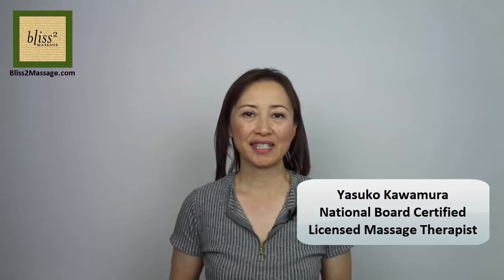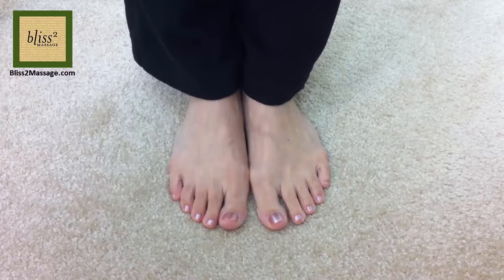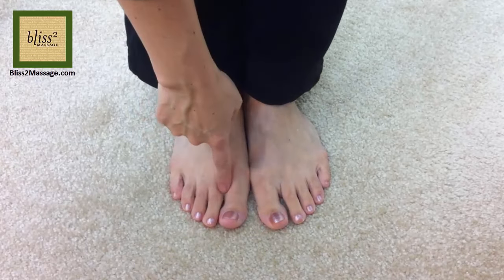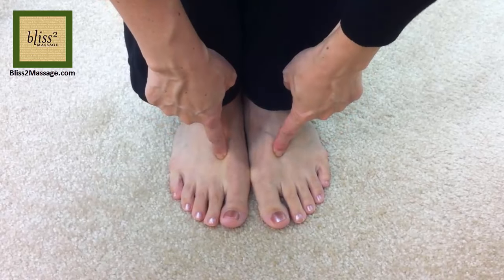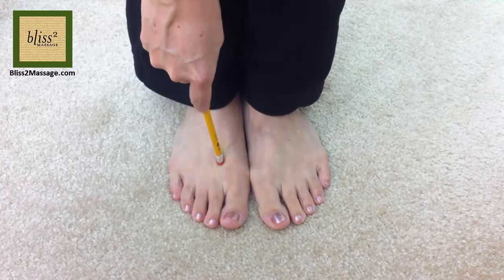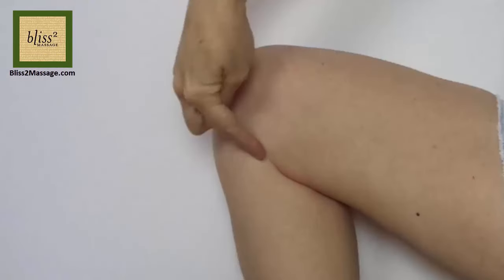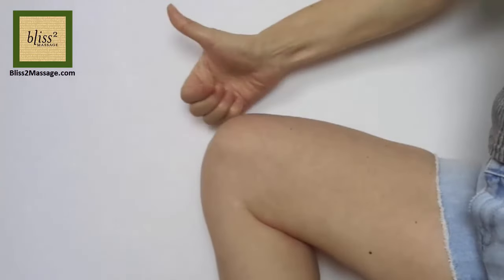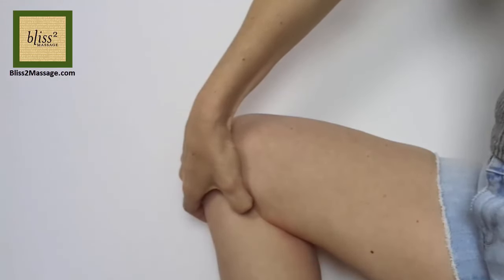Acupressure Points for Fatty Liver - Massage Monday 334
Per viewer's request this week I'm showing some acupressure points for fatty liver.